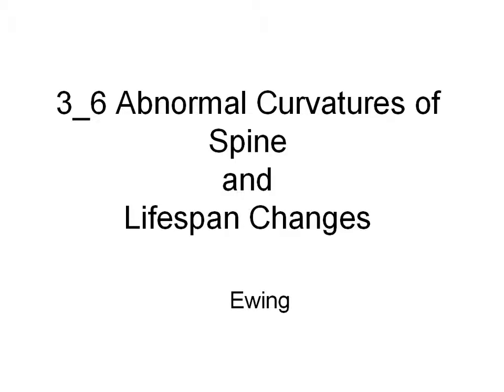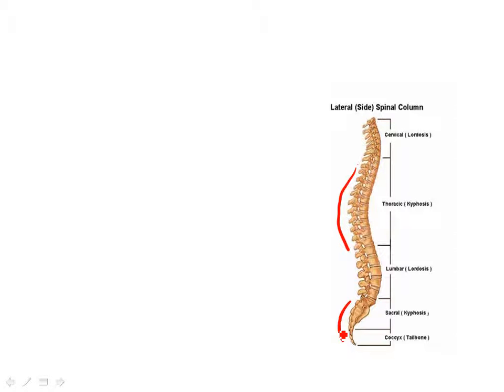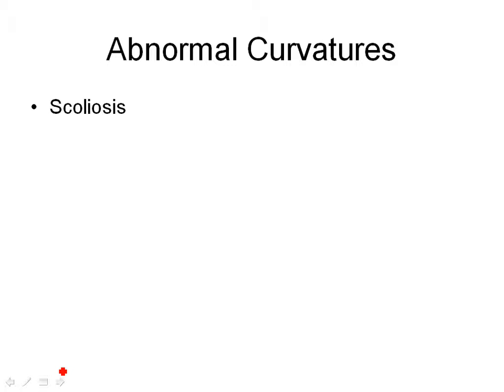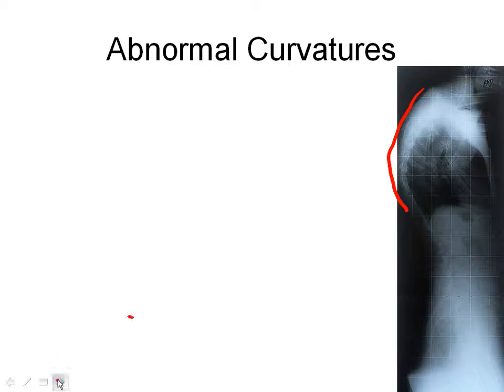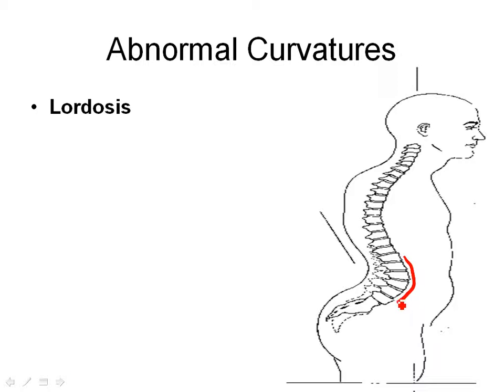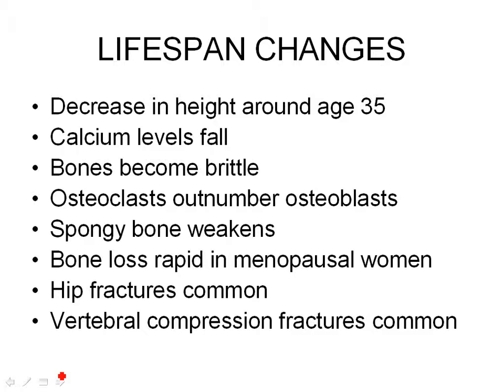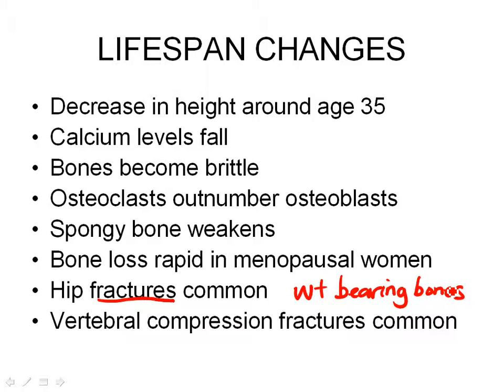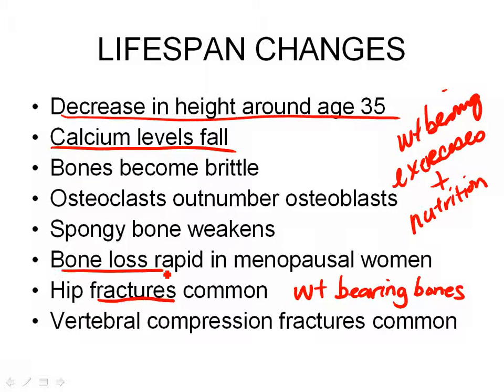2_6 Abnormal Curvatures of the Spine and Lifespan changes